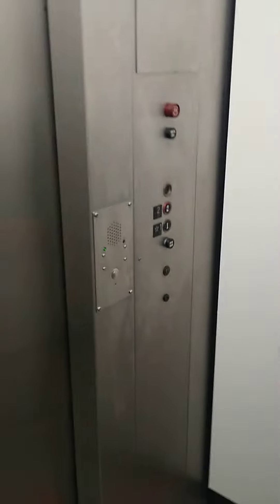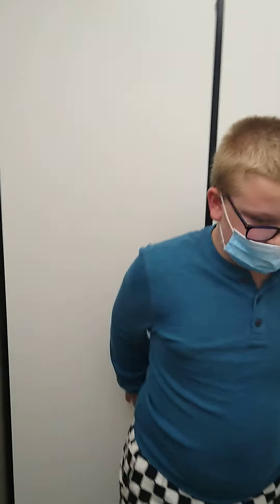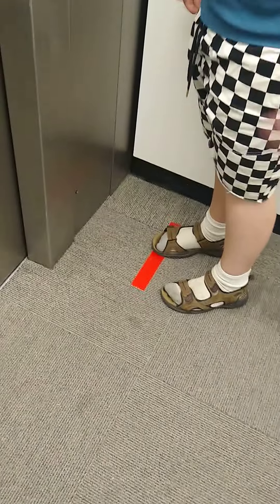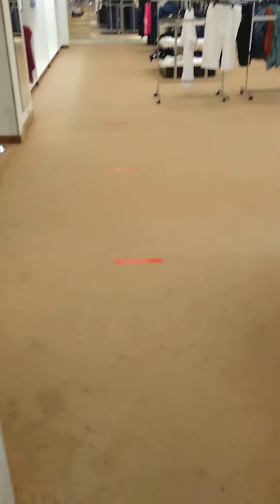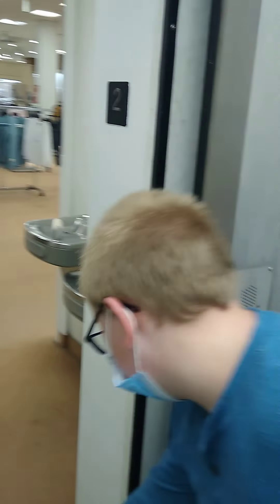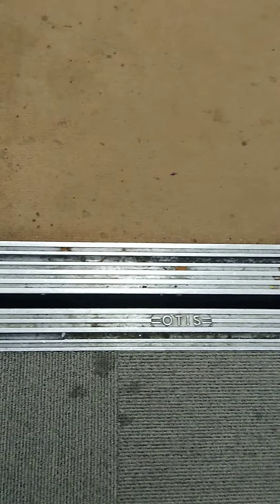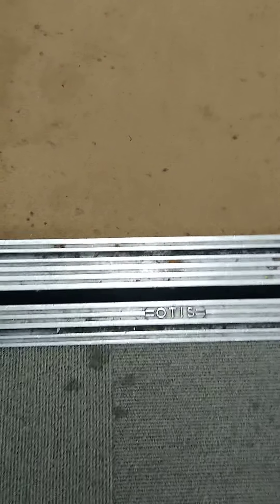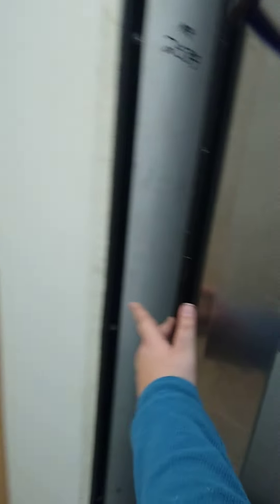October 11, 2020